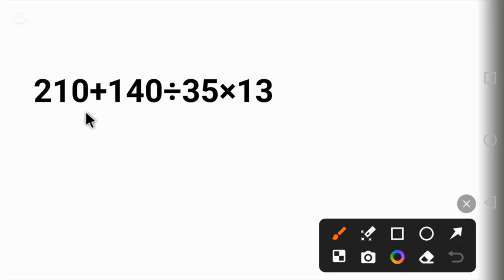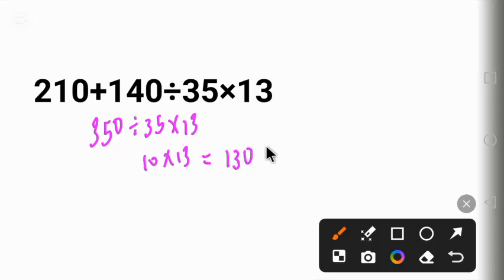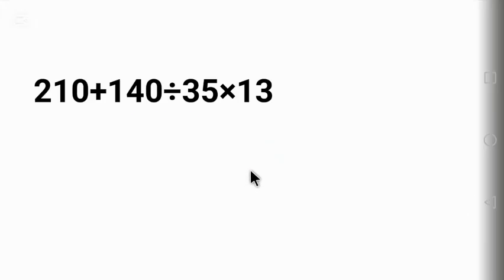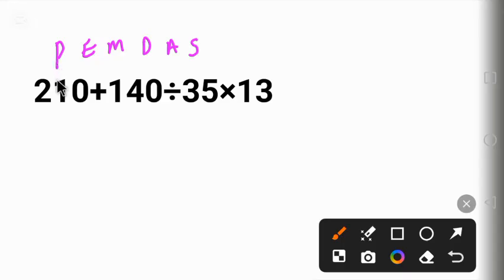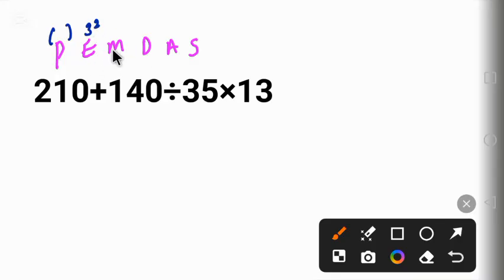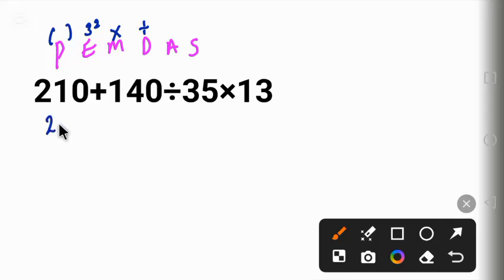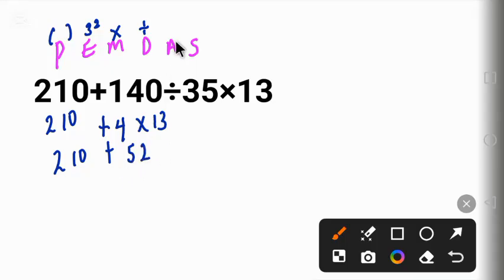Challenge Your Math Skills!